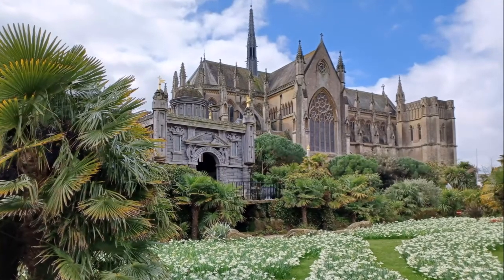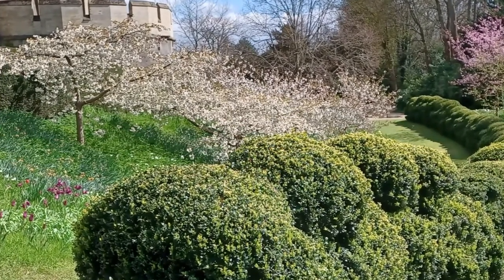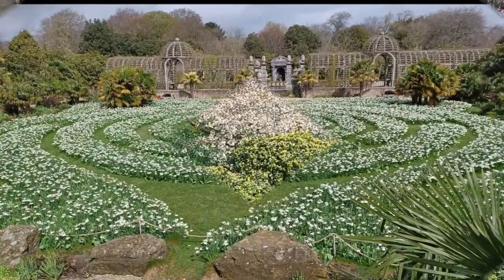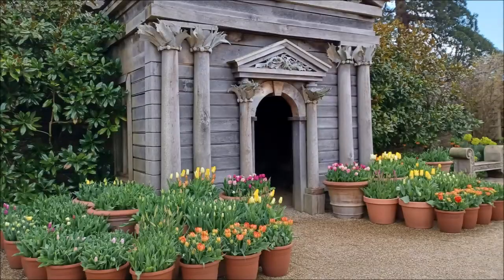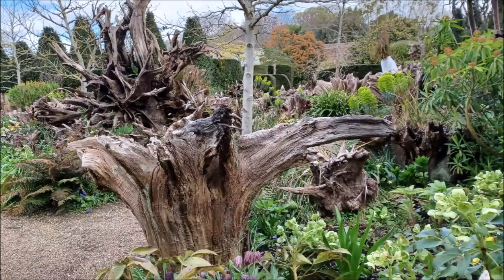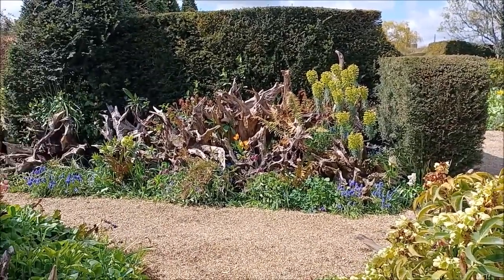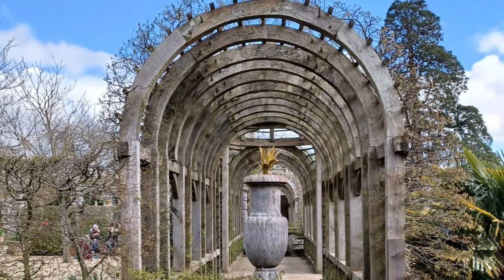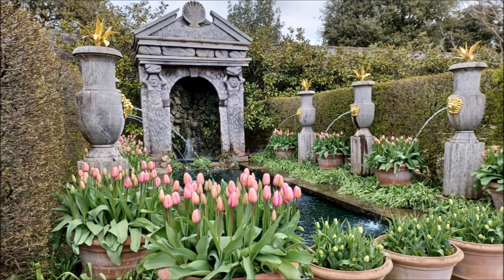First garden visit of the year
A gardening video tip from Alison Marsden of Gardening by Design